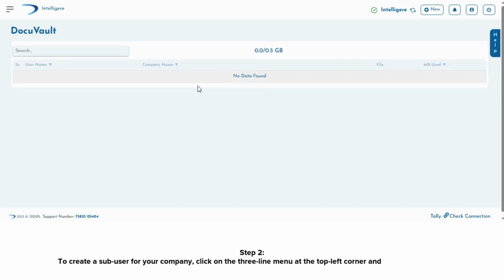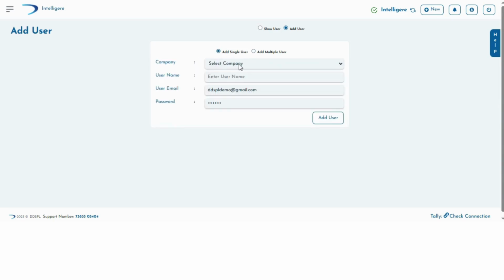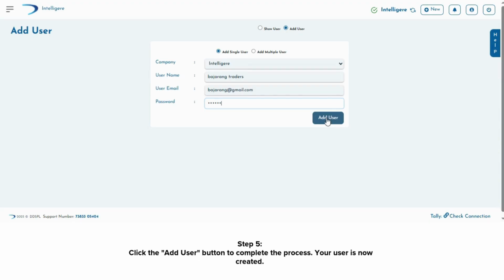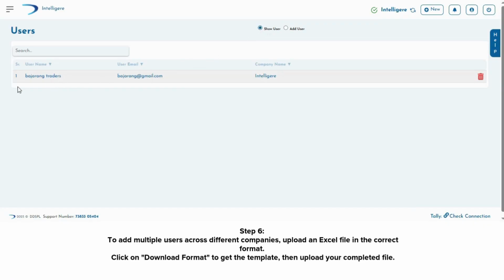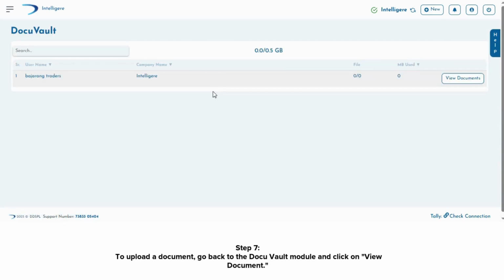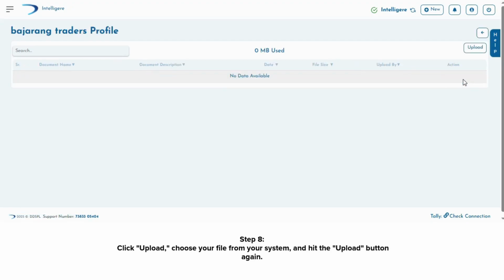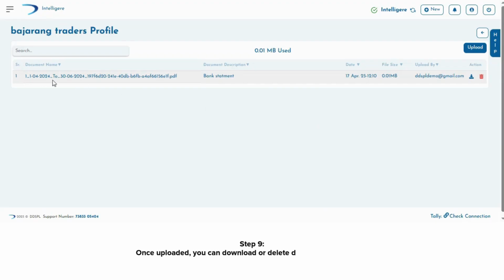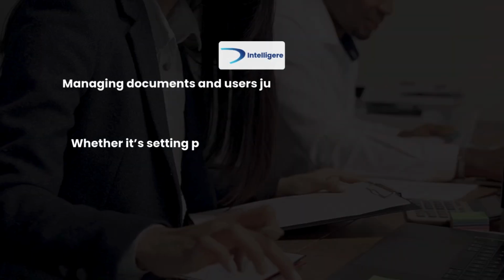How does Intelligere’s Docu Vault Module work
In this step-by-step video, learn how to use the Docu Vault module to securely manage company documents and create sub-users for easy access and collaboration. Organize, upload, and control your accounting documents effortlessly.
What You’ll Learn:
1. Navigating to the "Docu Vault" module

2. Accessing the three-line menu to select "Create Sub User"

3. Clicking the "Add User" button to create a new user

4. Selecting "Add Single User," choosing your company, and filling in required fields

5. Adding the new user with one click

6. Creating multiple users by uploading an Excel sheet in the preferred format

7. Downloading the correct format template using "Download Format"

8. Viewing your complete user list with the "Show User" button

9. Returning to the Docu Vault module and clicking on "View Document"

10. Uploading files by selecting and confirming with the "Upload" button

11. Managing documents by downloading or deleting them as needed

With Intelligere’s Docu Vault, you can securely store, share, and manage your important accounting documents—all in one place.
👉 Try Intelligere today and transform the way you manage accounts!
 ✨ Stay lean. Stay agile. Stay ahead.